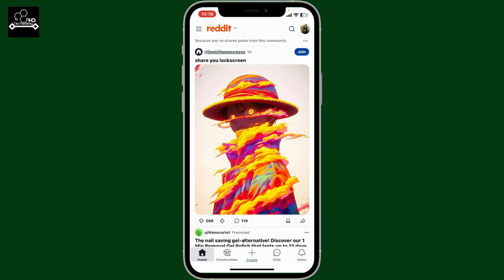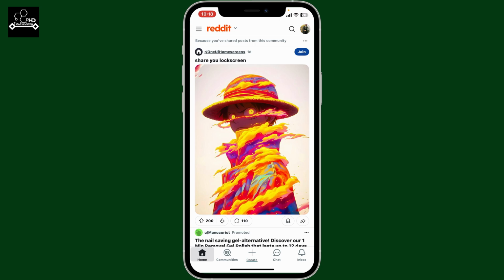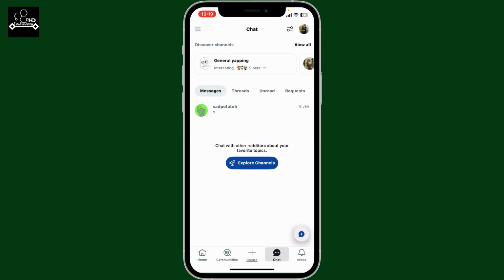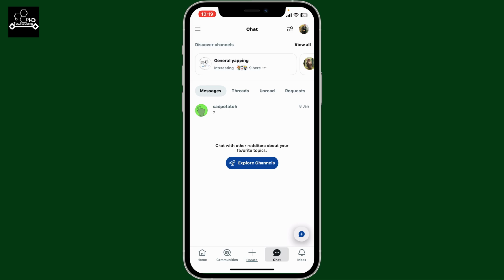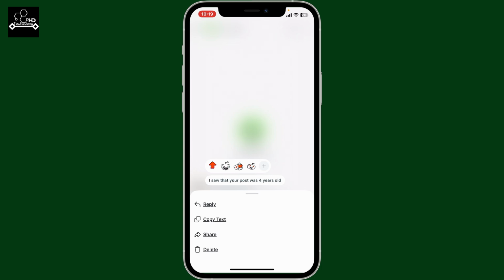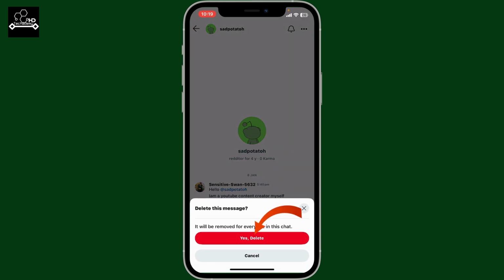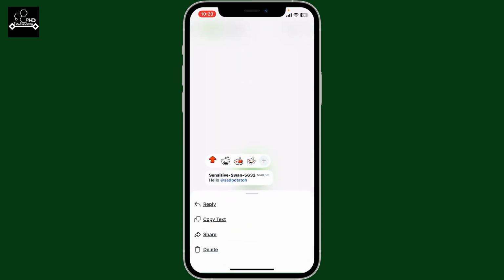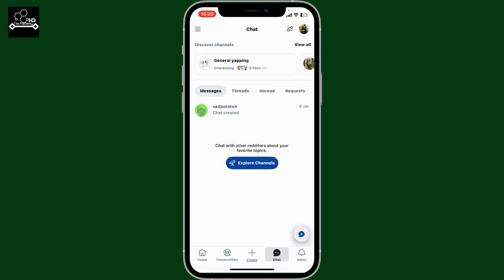How to Delete Messages on Reddit? Remove Reddit Messages Permanently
Want to clean up your Reddit inbox or remove old messages? In this quick and easy tutorial, I'll show you step-by-step how to delete messages on Reddit, including both private chats and messages from the old Reddit interface. Whether you're on mobile or desktop, this guide will help you manage your Reddit